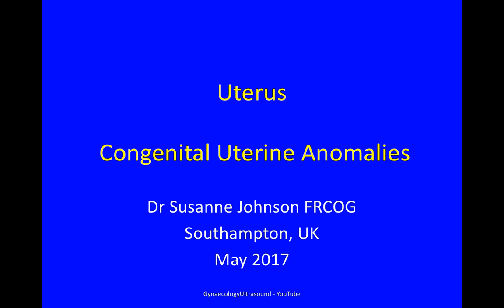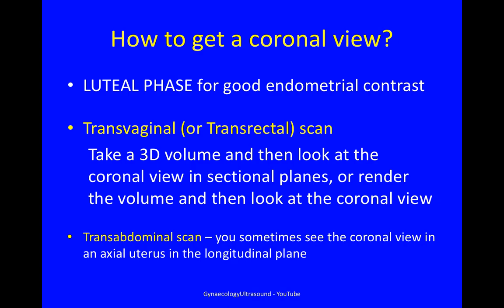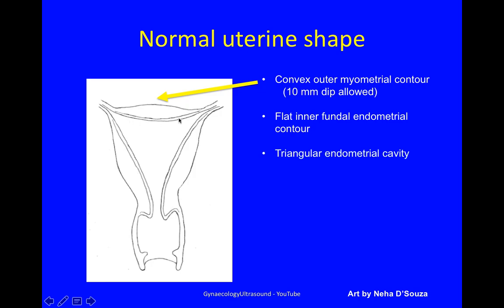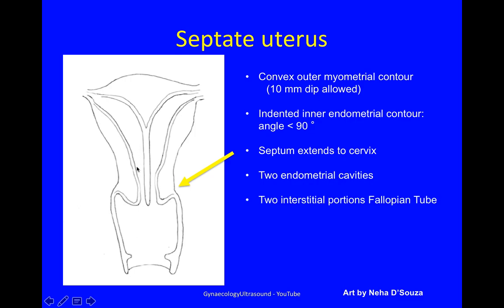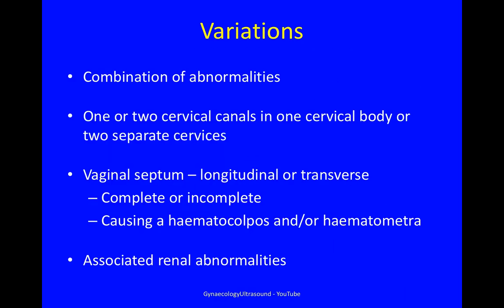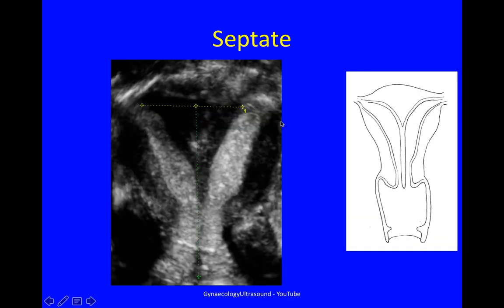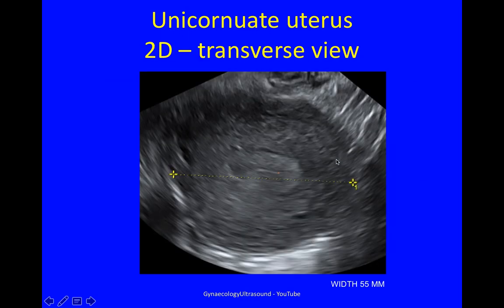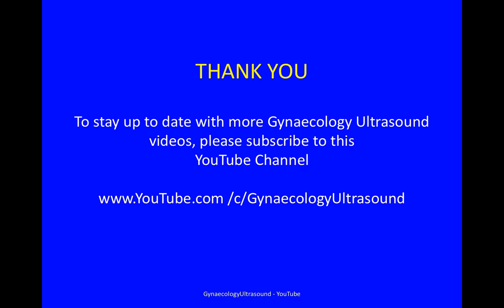uterine shape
This is a video from 2017, describing the ultrasound appearance of the various congenital uterine anomalies.  There is a newer classification system (2023), which aligns closely with this one in the video - for more details watch this video